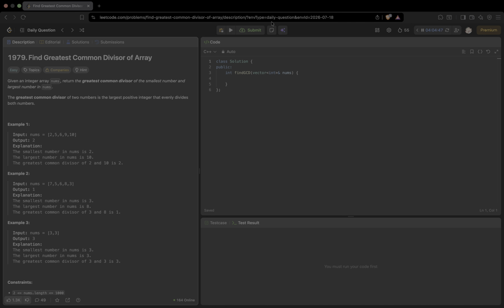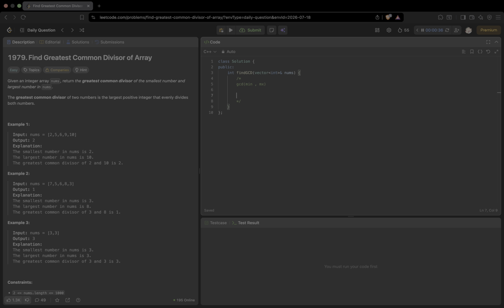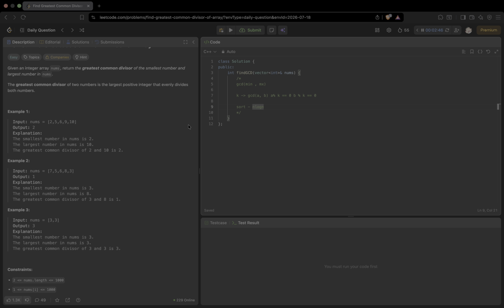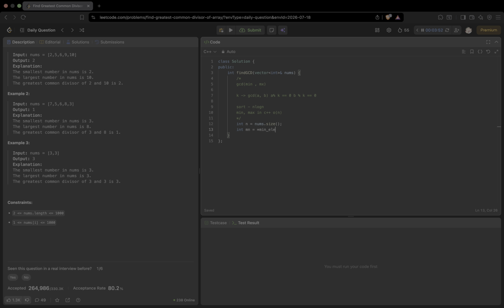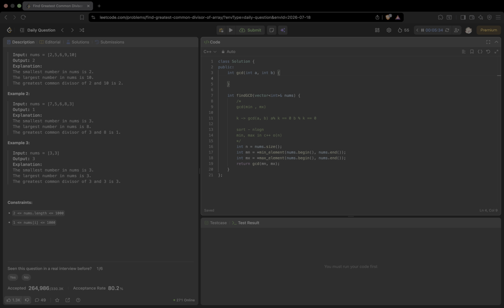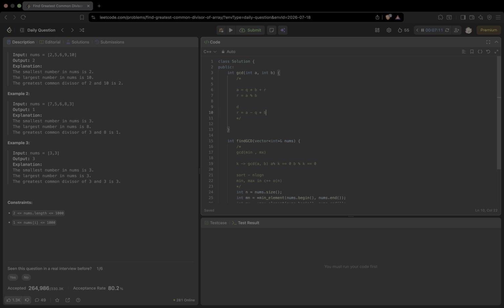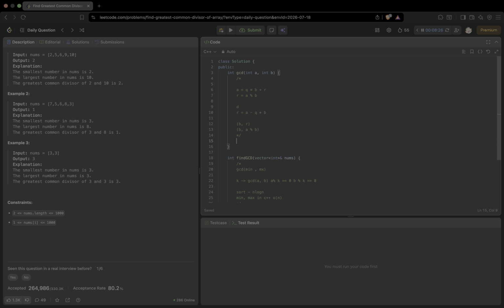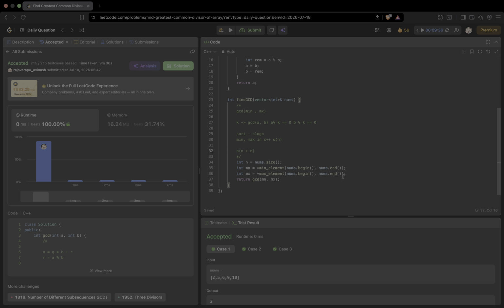Leetcode Daily #1979. Find Greatest Common Divisor of Array